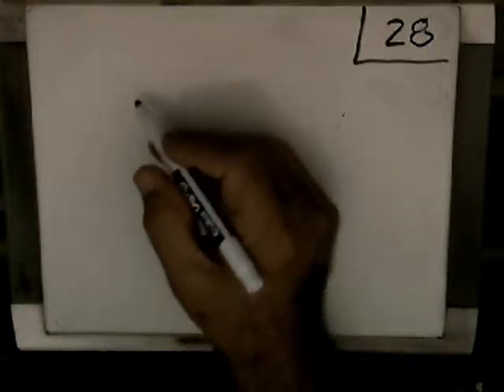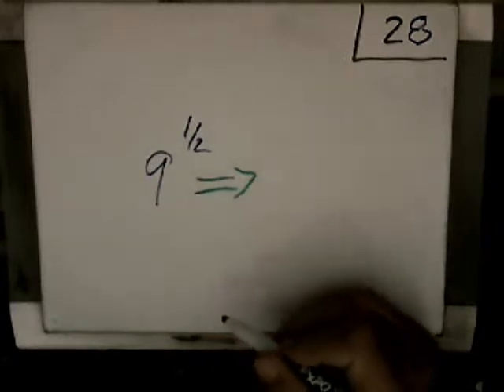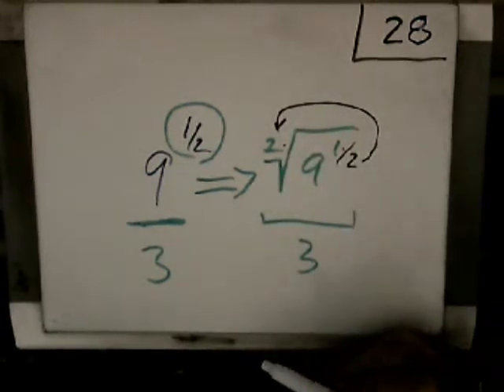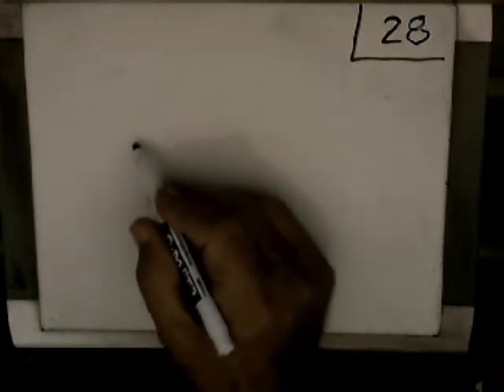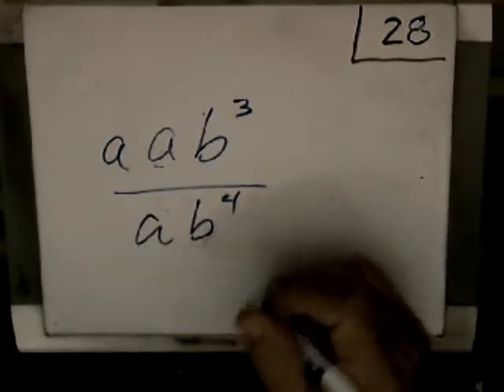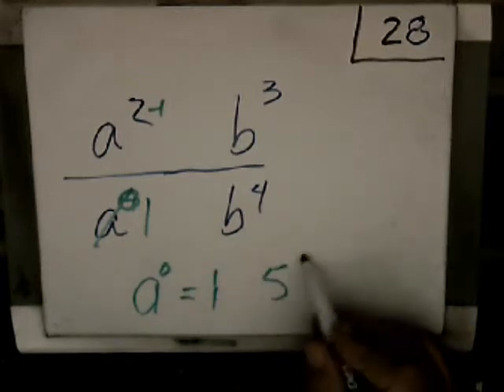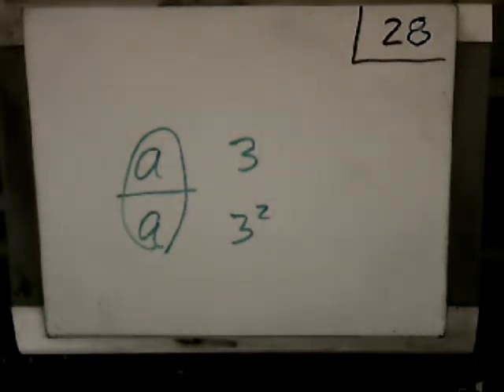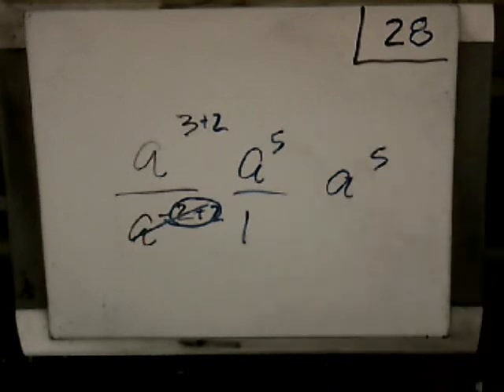ELM Test Prep Pt 28 Exponents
exponents, and fractional exponents/radicals